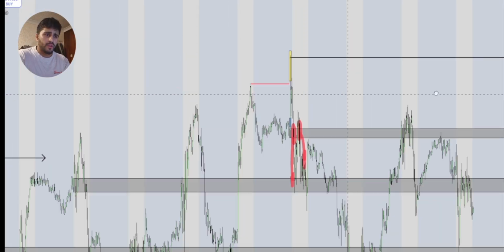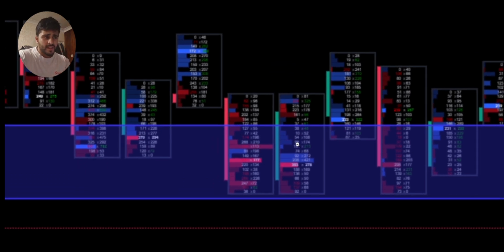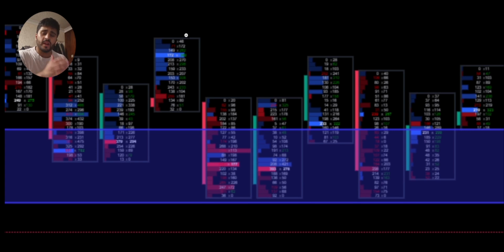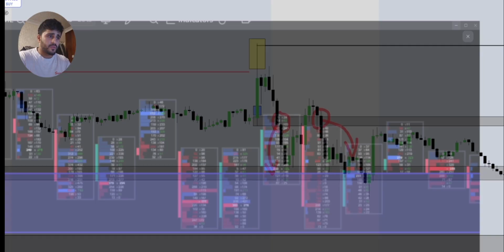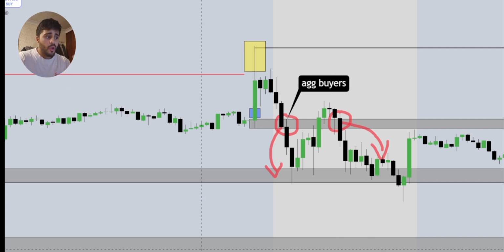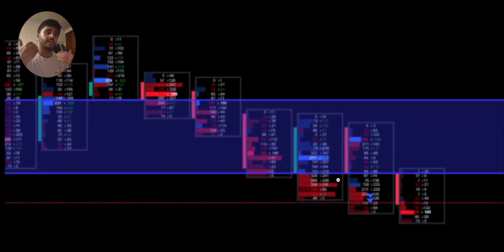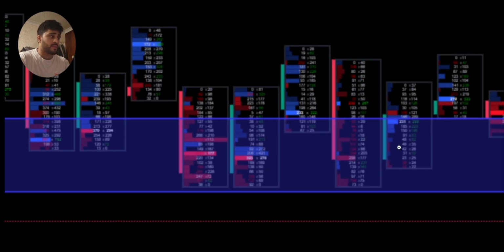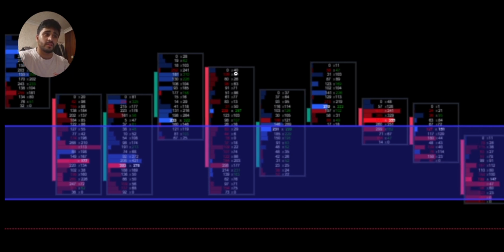My easy to learn strategy